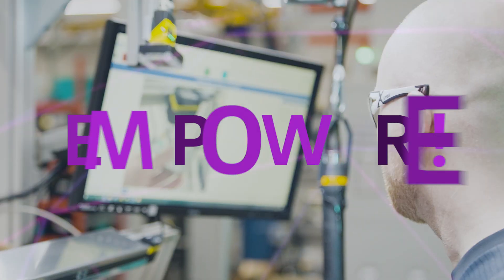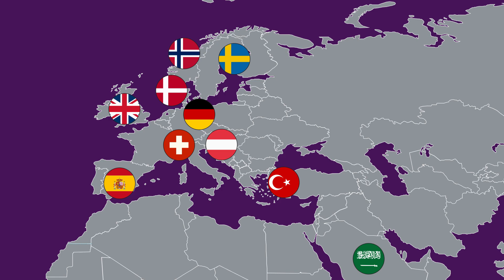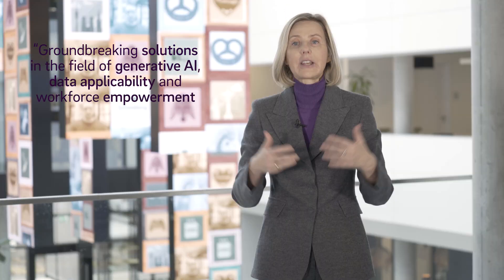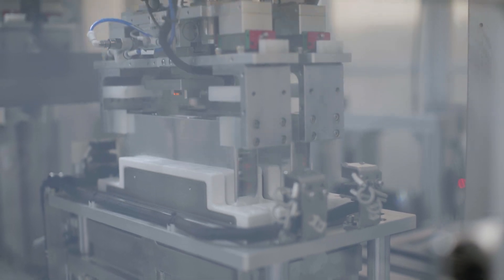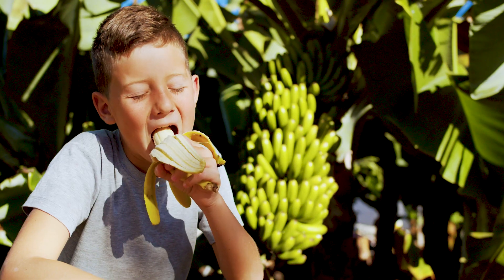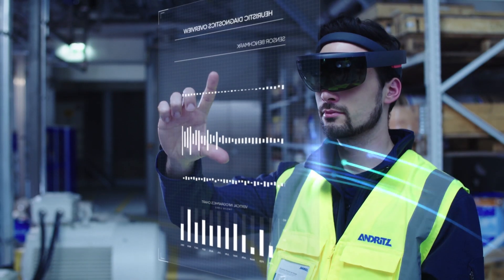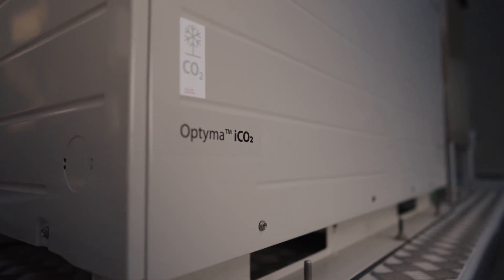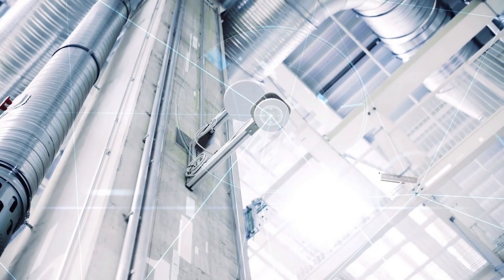Microsoft Intelligent Manufacturing Award 2024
For the fifth year running, the Microsoft Intelligent Manufacturing Award, jointly organized by Microsoft and Roland Berger, has honored innovative digital solutions for Operations.
This year's winners impressively demonstrate how to find new ways to achieve greater efficiency, better quality and more sustainability.
These are the winners:

Overall Winner: Mercedes-Benz
Innovate: Northvolt
Scale: Malvern Panalytical
Distrupt: ANDRITZ
Add value: WILO
Sustainability: Danfoss